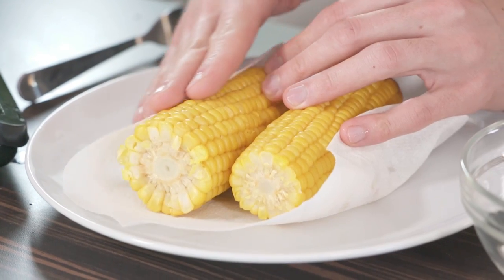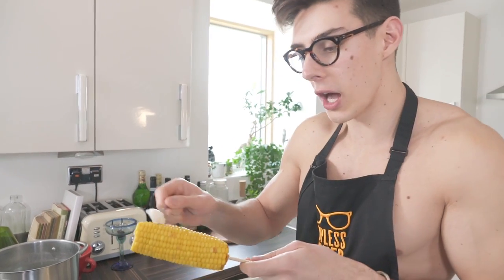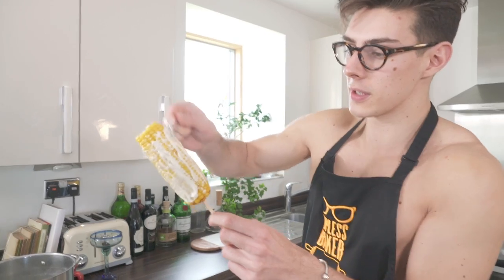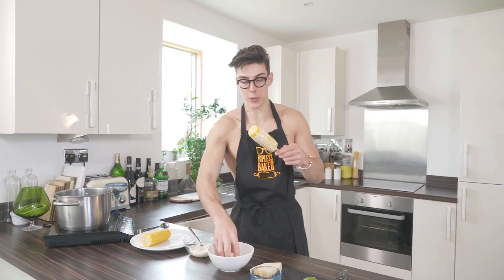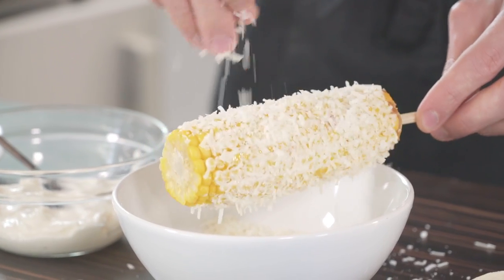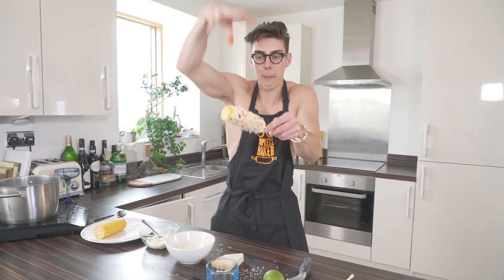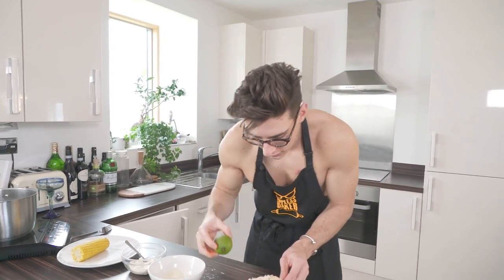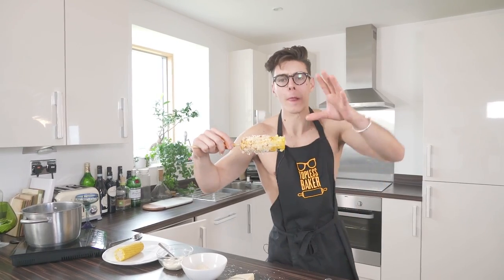Elotes | Mexican Street Corn - Topless Baker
More Mexican food! This is one of my favourite dishes, Elotes, also known as Mexican street corn. It is an amazing little dish and so easy to whip up, you just need some corn and a few toppings! After visiting LA, I need to make my version of this famous Mexican street dish and it was amazing!

To make these Elotes you will need:
4 Ears of Corn
1 Tbsp Chilli Powder
Mayonnaise
50g Cojita/Parmesan Cheese
1 Lime
Coriander to serve

Check me out on Twitter to catch up with what's happening